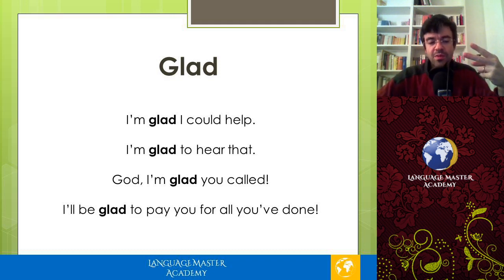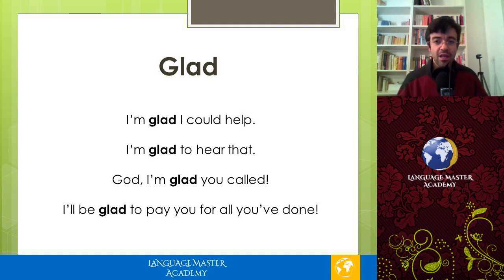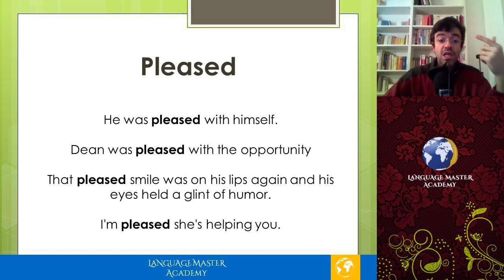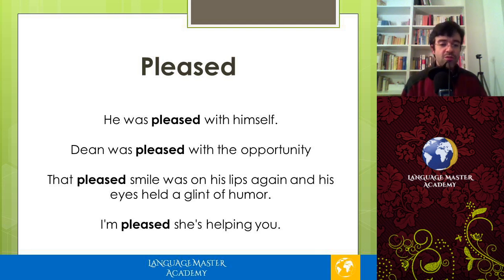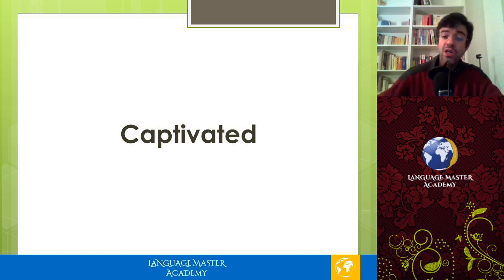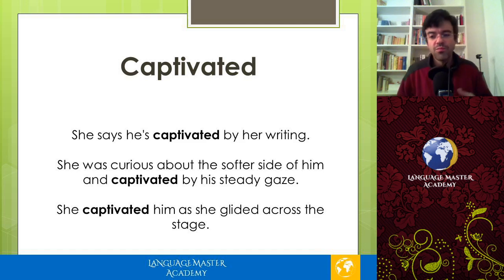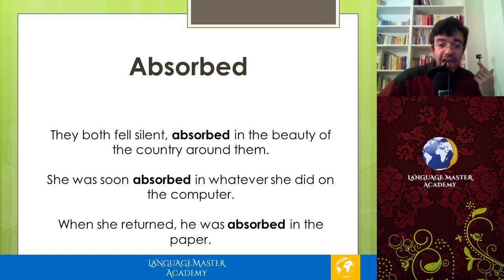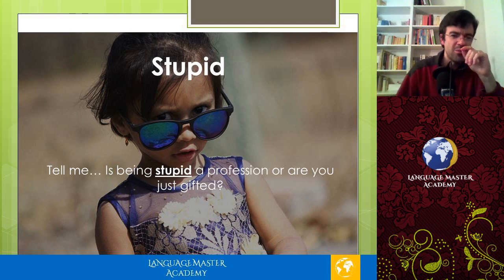Inglese - Parlare di emozioni, usare il sarcasmo